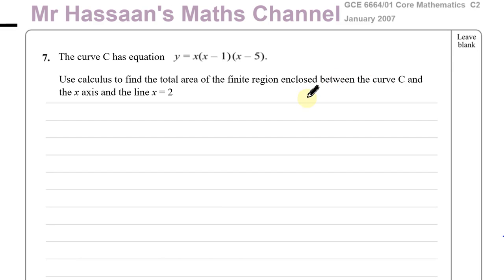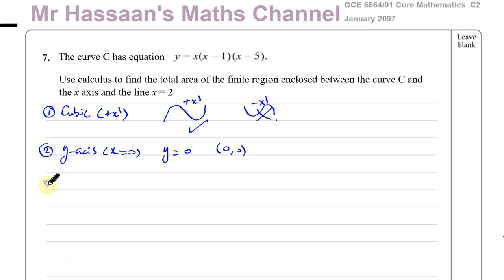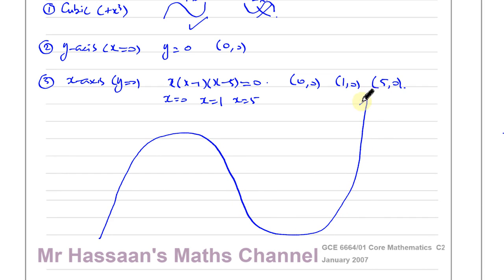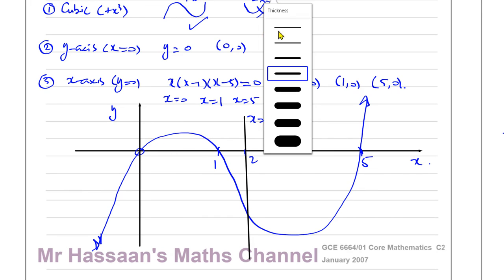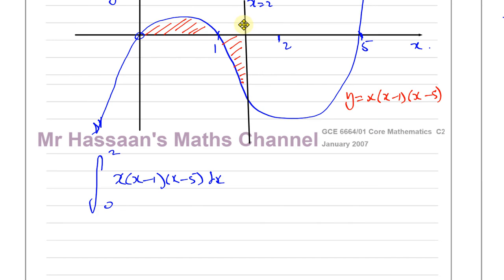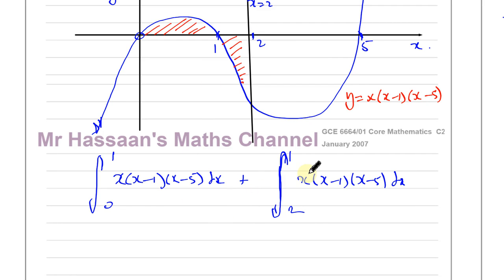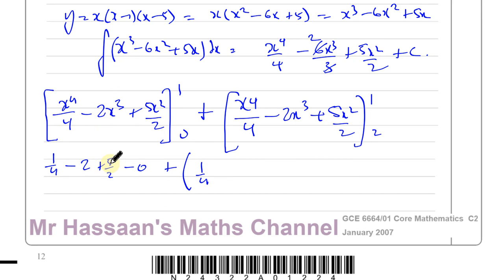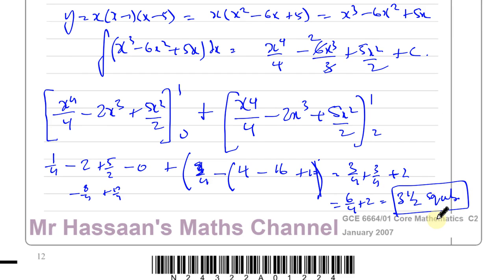6664/01, (Edexcel), GCE, C2, JAN 2007, Q7, Integration, Area between C & x - axis